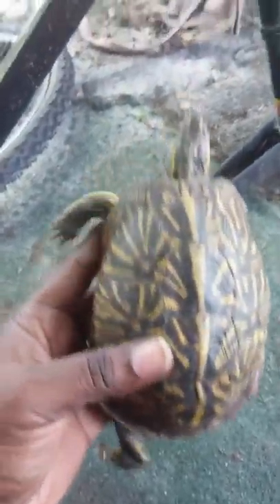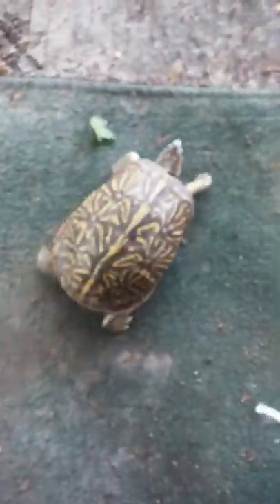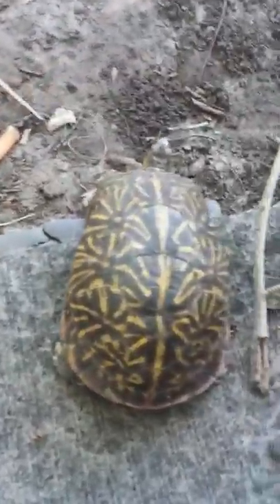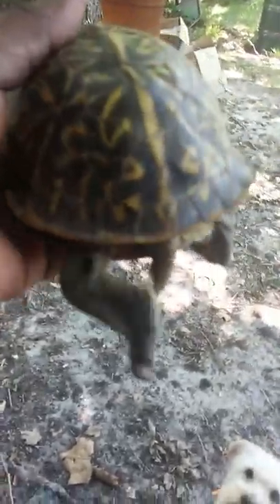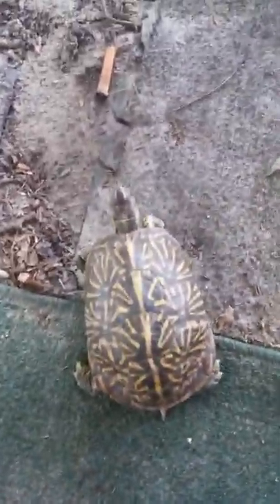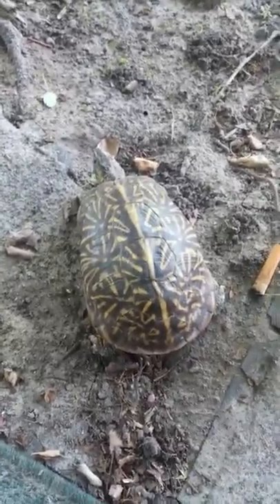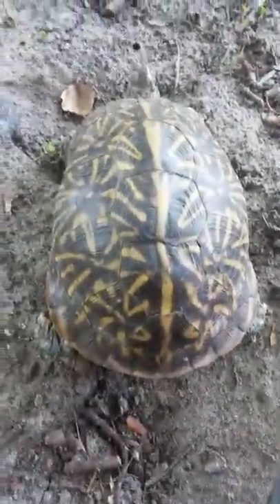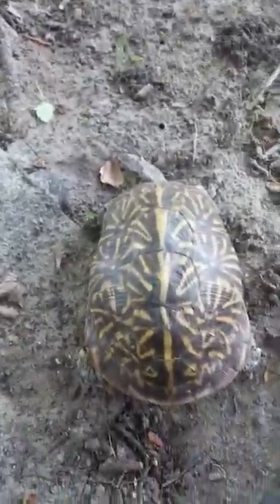I have a turtle that I dnt know what to do with it.. I dnt know what type of turtle it is..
Found a turtle dnt know what type it is I have an aquatic turtle but this doesn't look like one